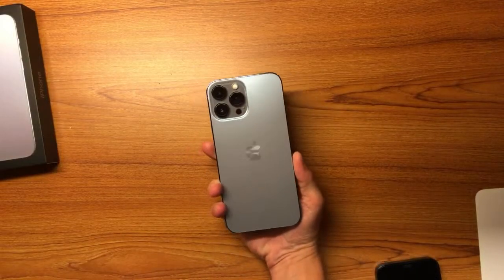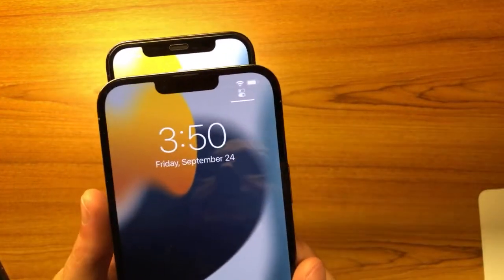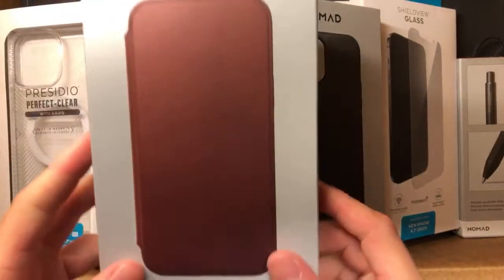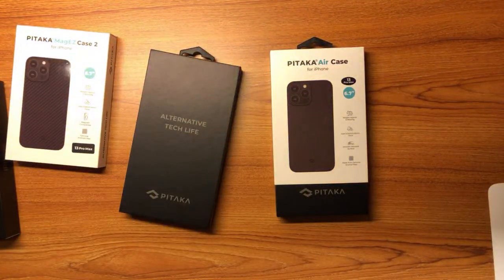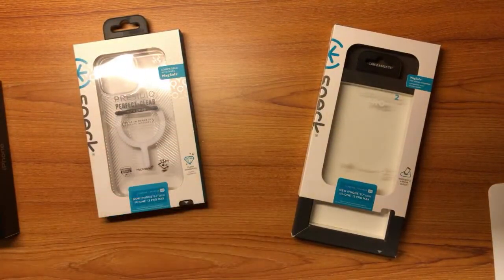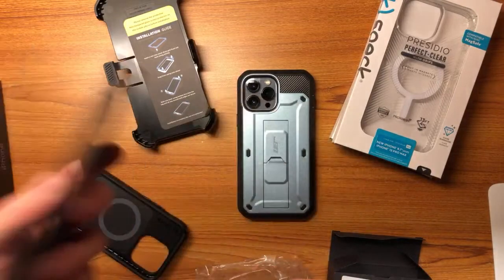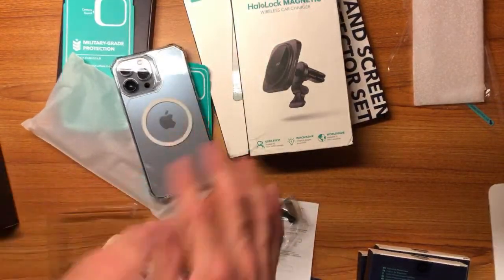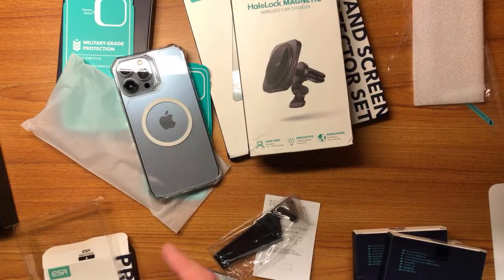iPhone 13 Pro Max time! Let’s try some cases